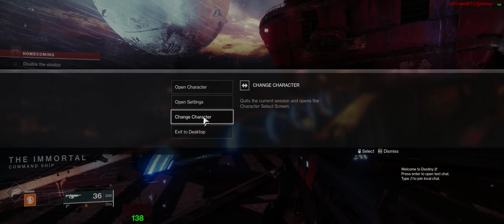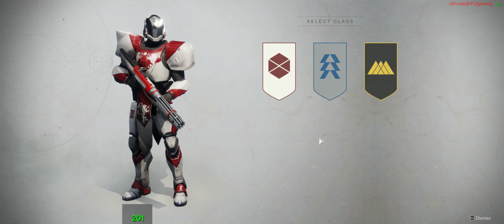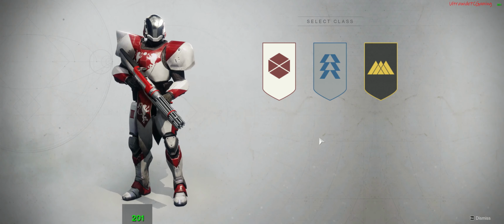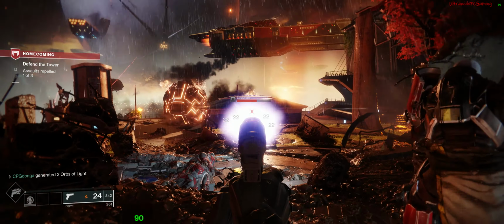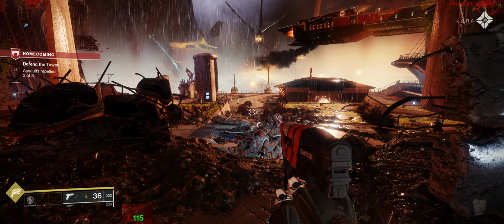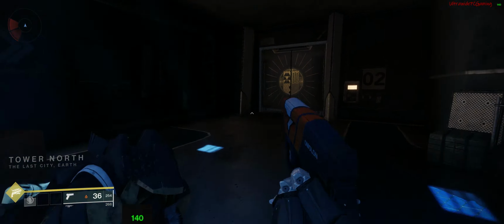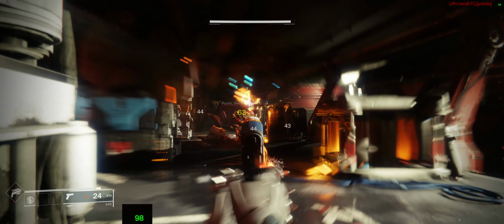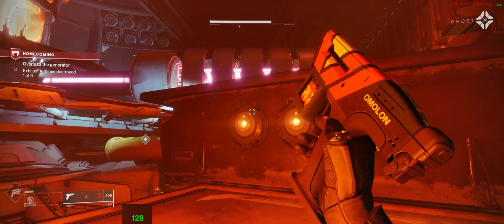Destiny 2 - Let's Start a Hunter! - RTX 2080 ti - 3440x1440 - Part 1 - WITH COMMENTARY!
Okay, so this is a bit of a test, trying this with commentary! Destiny 2
on ultra setting's 3440x1440. Starting out with the HUNTER!!
MY PC:
CPU
Intel Core i9 9900K
CPU Cooler
Corsair Hydro H115i RGB Platinum CPU Cooler
Motherboard
ASUS ROG Strix Z390-F Motherboard
Memory
Corsair Vengeance RGB 32GB 3000MHz (4x8GB) DDR4
Graphics
ZOTAC AMP GeForce RTX 2080 Ti 11GB
SSD
Samsung 970 EVO Plus 500GB M.2 SSD
HDD
Seagate BarraCuda 4TB HDD
Case
Corsair Obsidian 500D RGB SE Black ATX Case
Power Supply
Corsair TX750M 750W Gold ATX Power Supply
Software
Microsoft Windows 10 Home USB Retail Pack
Fan
2x Corsair LL 140mm RGB PWM Fan
Fan
Corsair LL 120mm RGB PWM Fan
Extra
Bitfenix Scorptec System PSU Cables Black
Extra
Corsair RGB LED Lighting Pro Expansion Kit
Acer Preadtor x34 Ultrawide Monitor 100hz @ 3440x1440